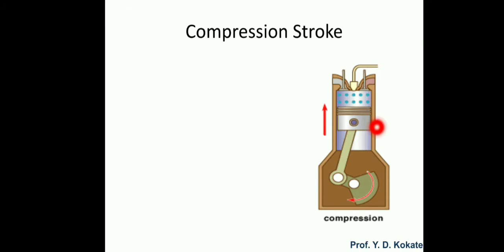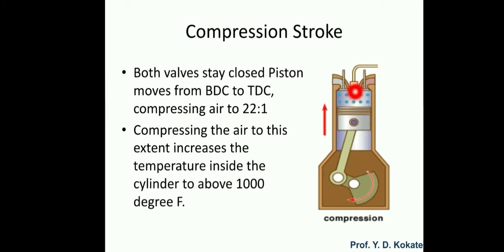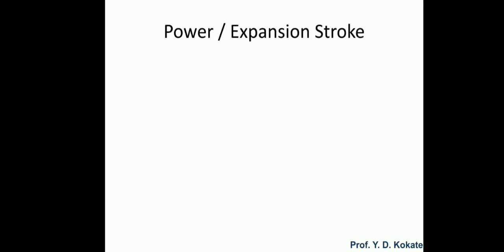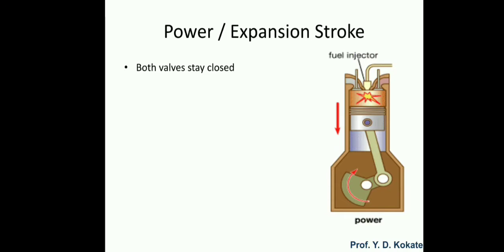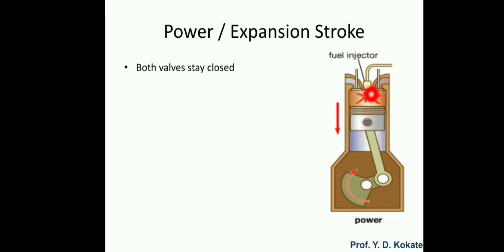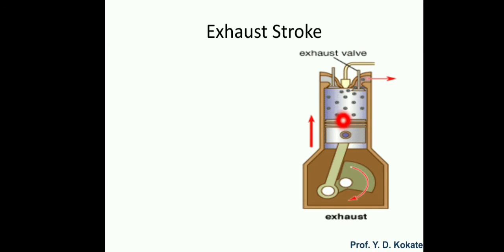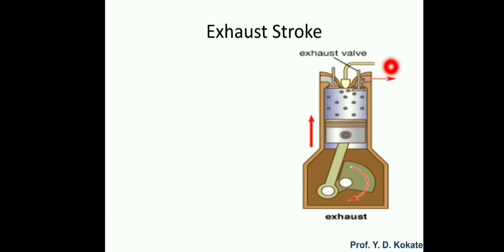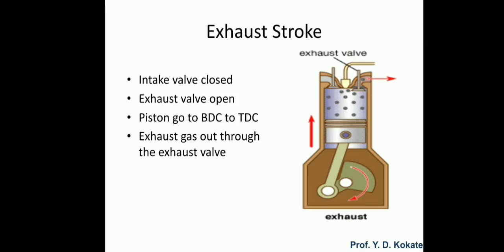2 SME 8 Diesel Engine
Diesel Engine, Working of Diesel Engine, Stroke, Fuel injection